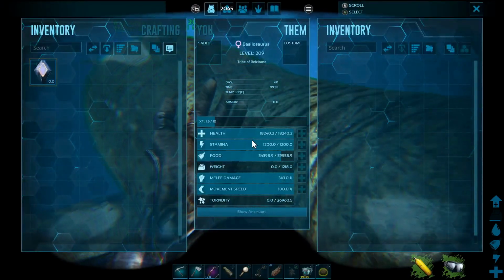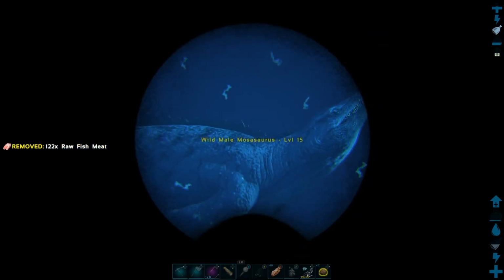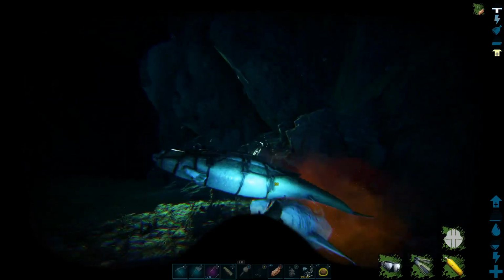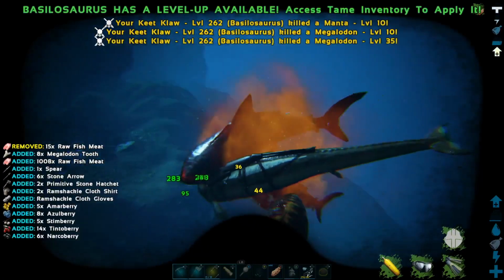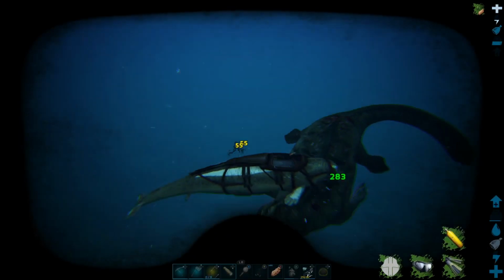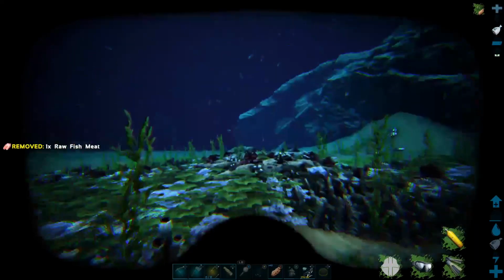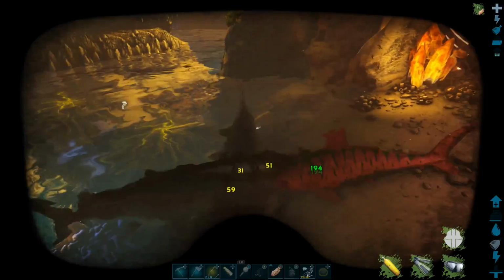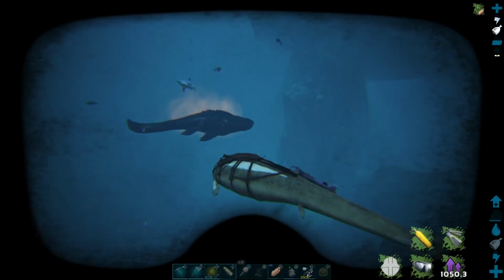Ark Survival Evolved: Story Ascendance Island EP: 12 unmodded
Ello there Fellow Survivors!

 Belcitane here with a new Ark Series where I attempt to take on each of the Story Maps in Order starting with the Island Map.

Join me as I Level an Tame Dino's Build Bases an Make Super Babies to fight the Bosses (after they are all raised up)

the Bases I'll be building are Variants of "Aaron Langstaff" builds as well few other ark tubers for traps.